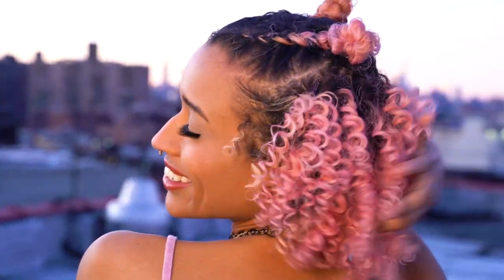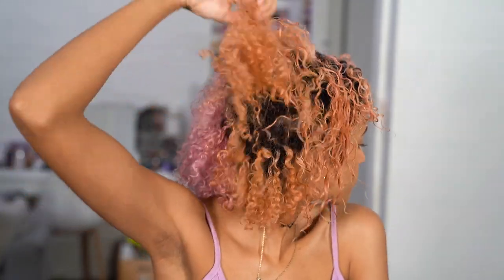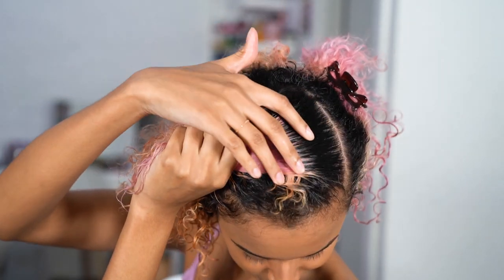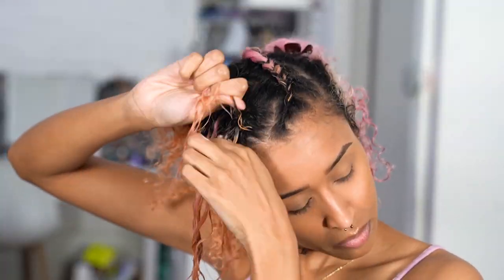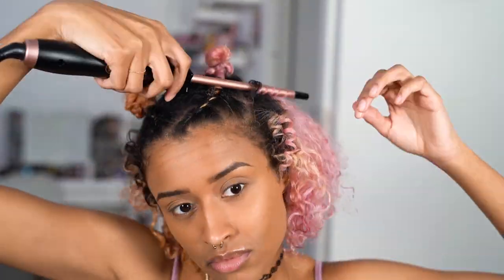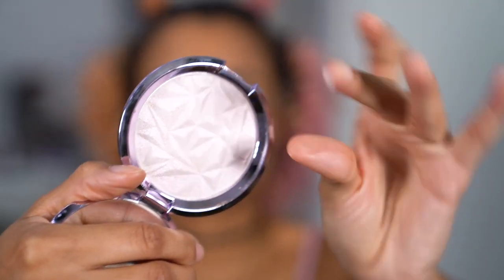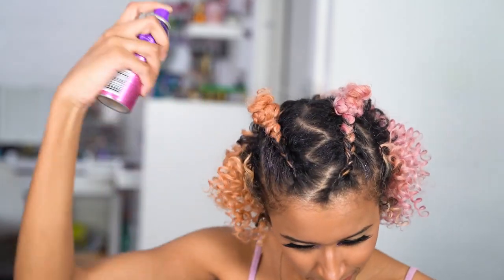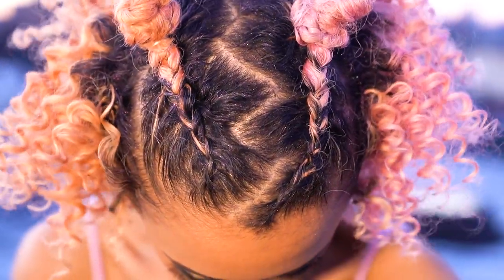Curly Hairstyle for Festival Season/Spring + Easy Makeup Tutorial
Curly Hairstyle for Festival Season/Spring + Easy Makeup Tutorial! Festival season is coming up and so is Spring, so I'm really excited to start trying again and try out new hair styles.